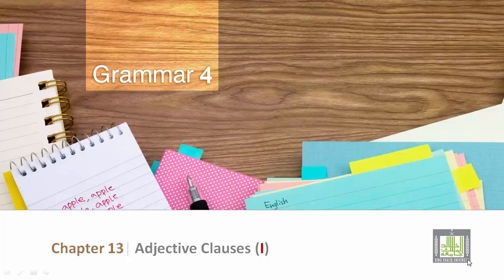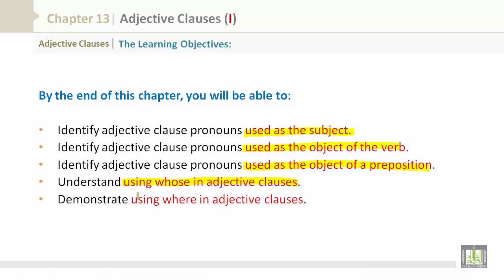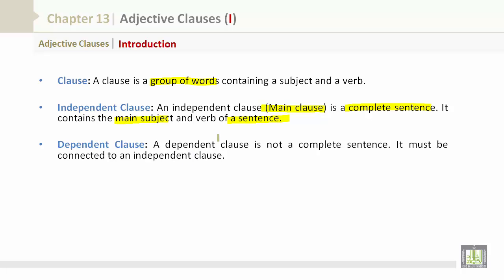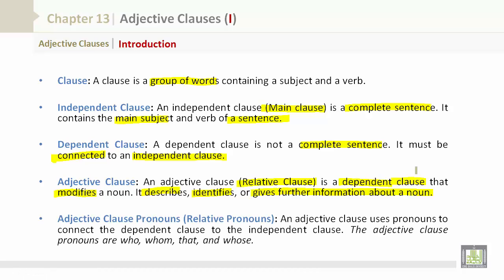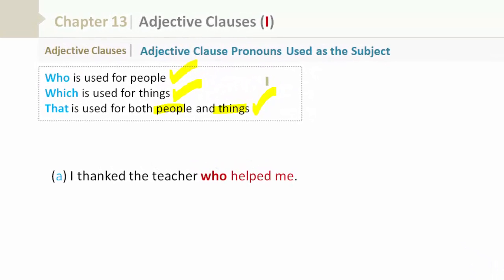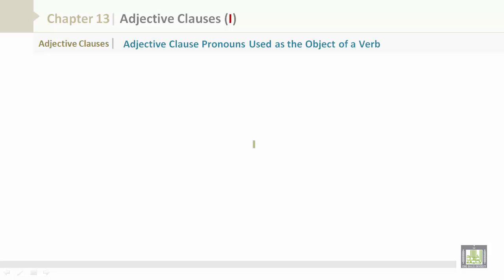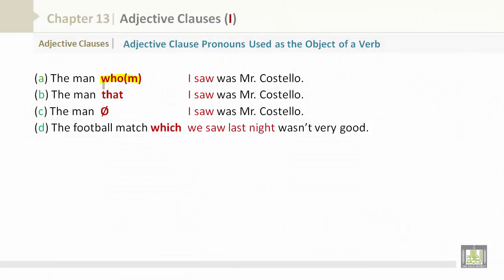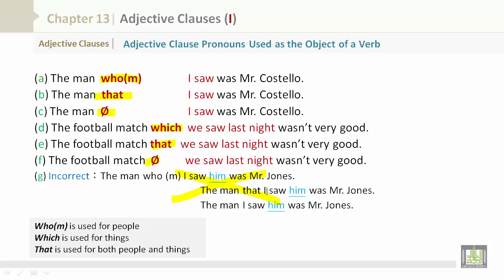Grammar 4 | CH13 | L1 | Adjective Clauses (I)- A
المقررات المفتوحة
جامعة الملك خالد - التعلم الإلكتروني
Grammar 4 - Adjective Clauses
• Learning Objectives
• Introduction
• Adjective Clause Pronouns Used as the Subject
• Adjective Clause Pronouns Used as the Object of a Verb